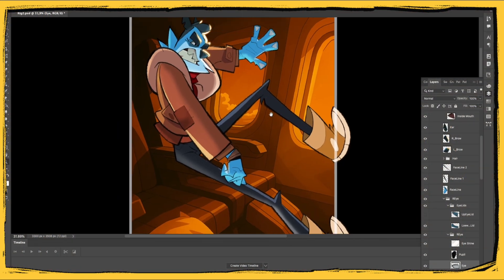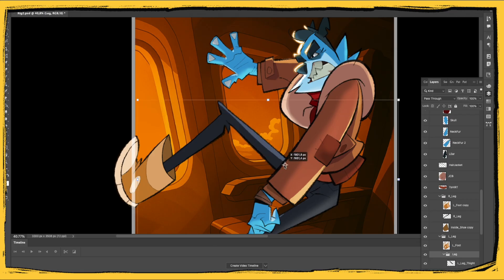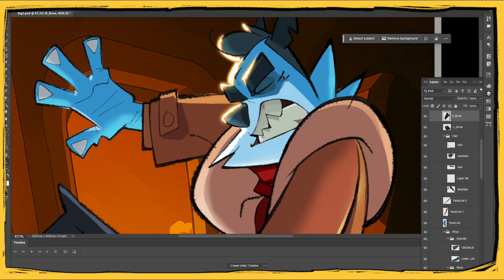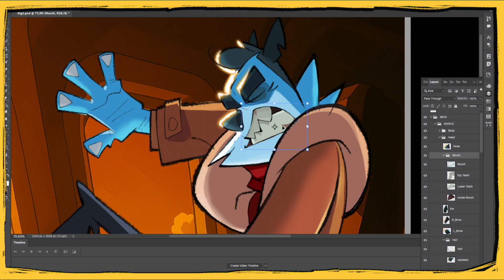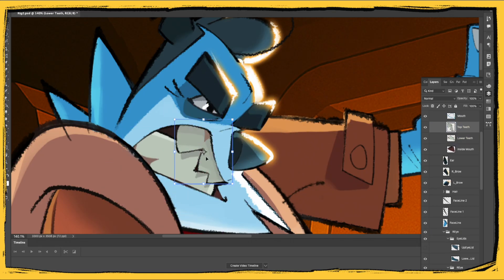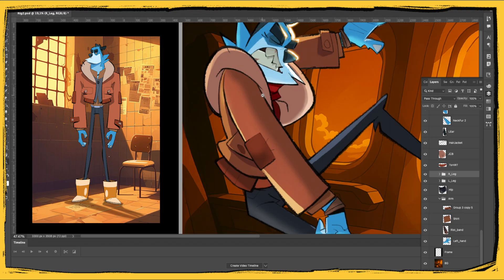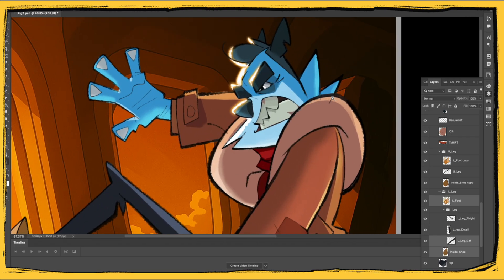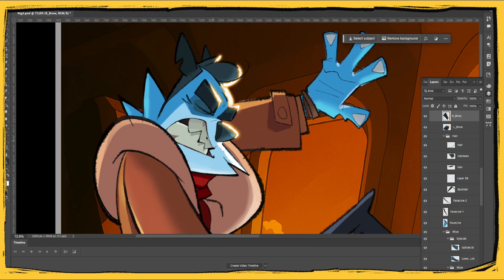Build Your MOHO Rig ( EASY ) in Photoshop FIRST! 👍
Welcome back to Comic Life!

In this episode, I’m showing you how to build your Moho rig in Photoshop. First I prepare my Photoshop files for animation later in Moho using my original character Marco Max.

I’ll walk you through how I group layers by body parts, plan switch layers for eyes and mouths, and prep for smoother rigging in Moho. This setup helps me animate comic panels faster while keeping the characters expressive and fun to work with.

💡 Whether you're making comics, animation, or both — thinking ahead in Photoshop can save you tons of time later.

My Gear

Mac Book Pro
Wacom Cintiq
Paper Like For iPad

Software I use:

Image editing — Photoshop
Animation — Moho
Compositing — CapCut

My animation Books

The Animator's Survival Kit

💬 Got questions about animation or character design? Drop them in the comments!